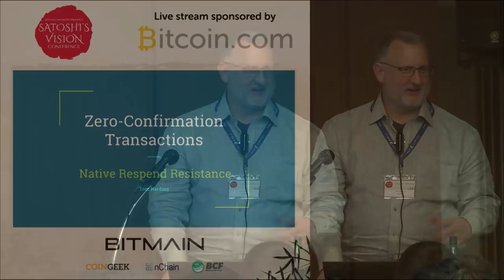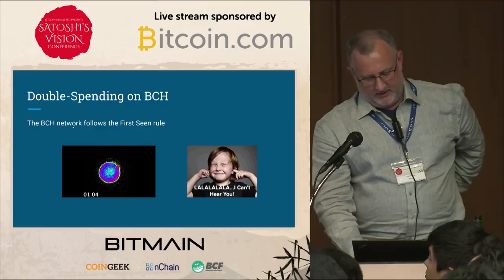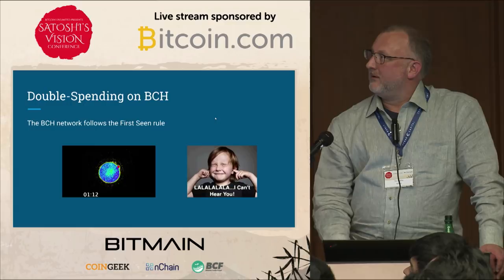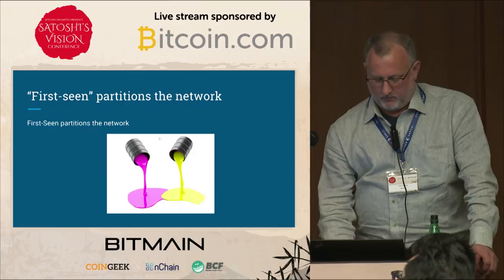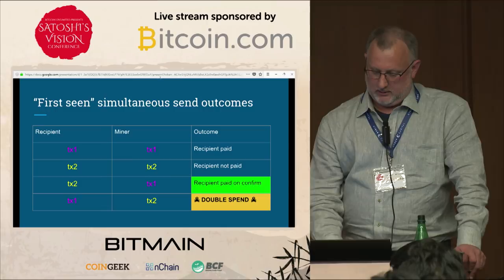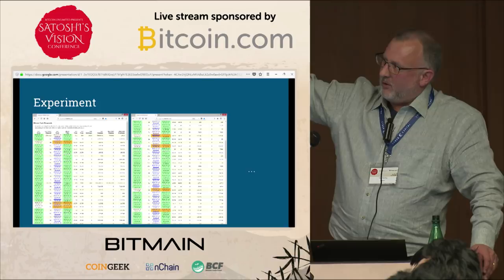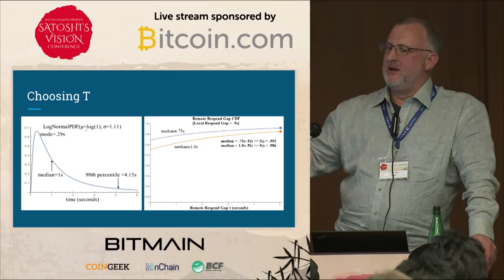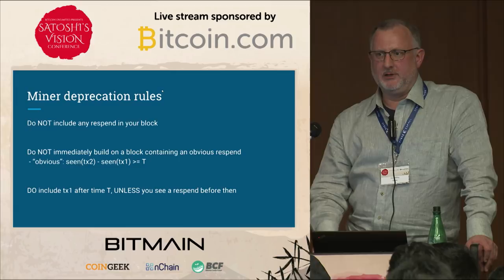Tom Harding - Zero-Confirmation Transactions